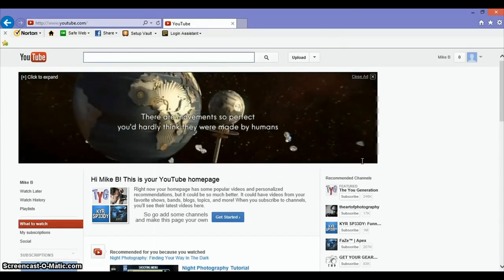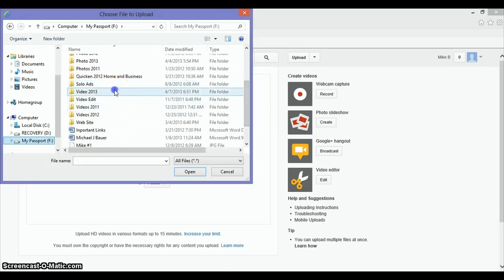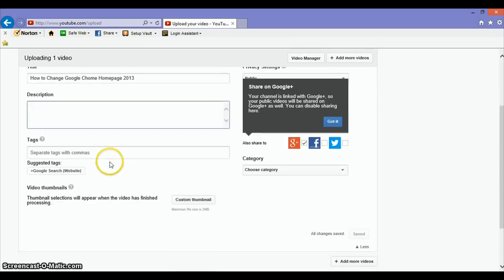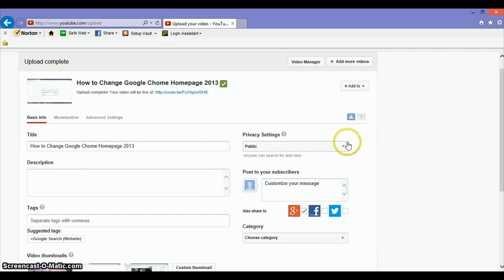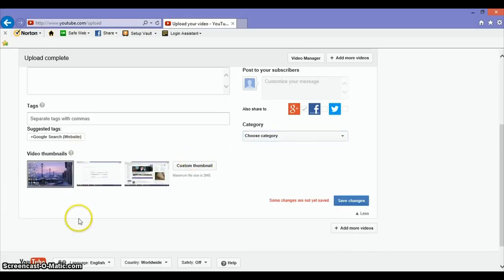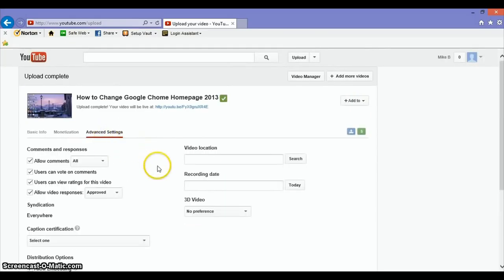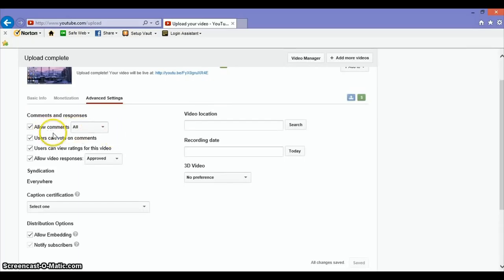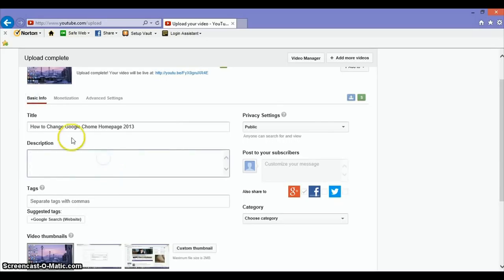TechDiveTV Help Desk Episode 26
This episode of TechDiveTV Help Desk covers how to post videos on You Tube.  With special guest Mike Bauer.  Remember you can see all the TechDiveTV videos on You Tube as well as here on the TechDive.tv blog.  Just search on You Tube for TechDiveTV.